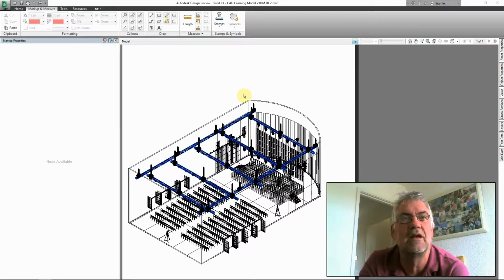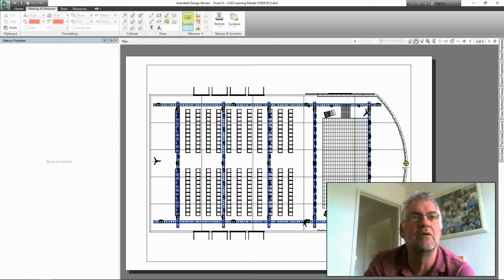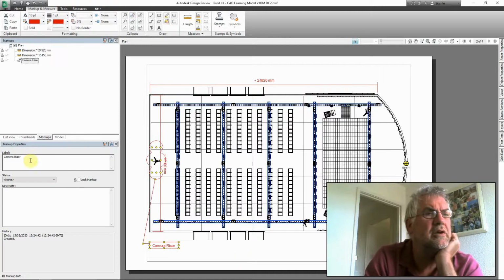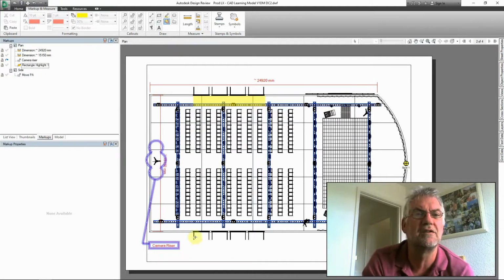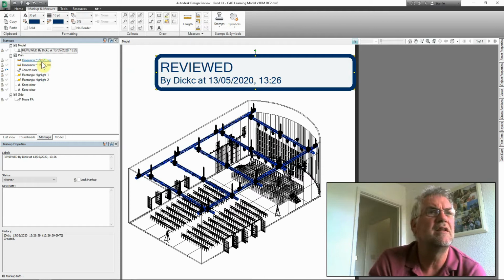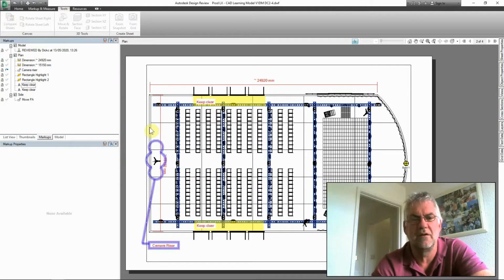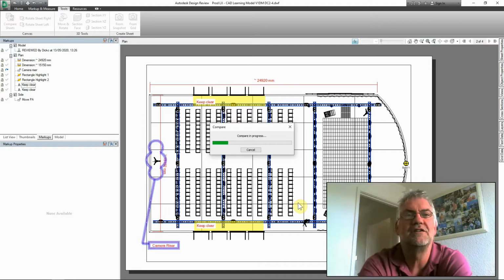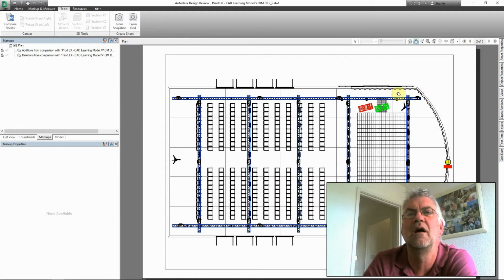CAD tutorials, introduction to Autodesk Design Review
A short clip in which I describe how to use a free program called design review.    It's aimed at "non technical" event professionals.